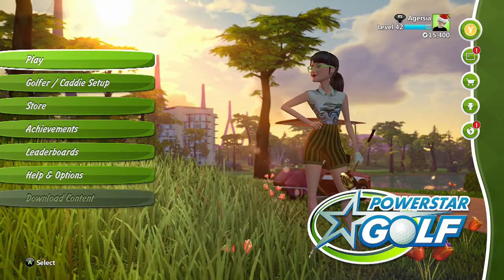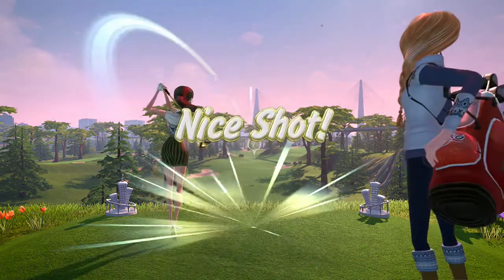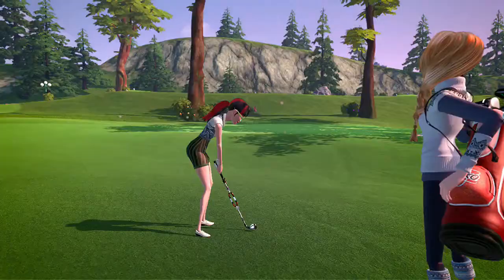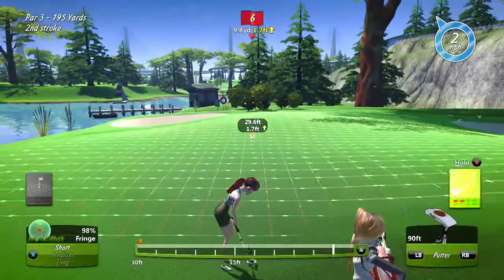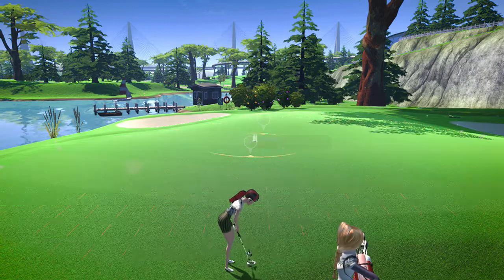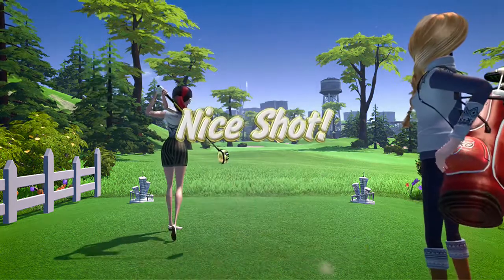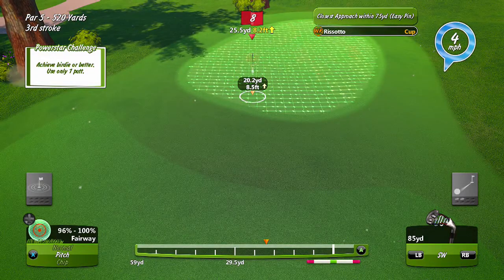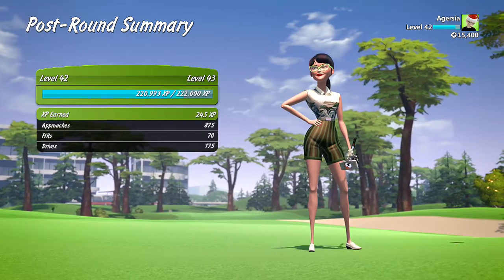Tips, Tricks and Achievement Guide | Powerstar Golf